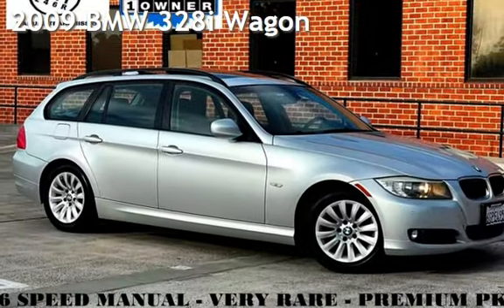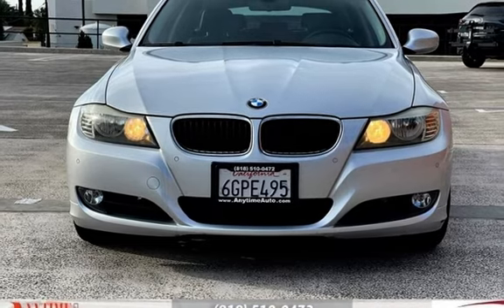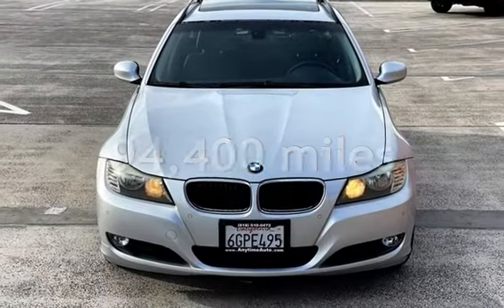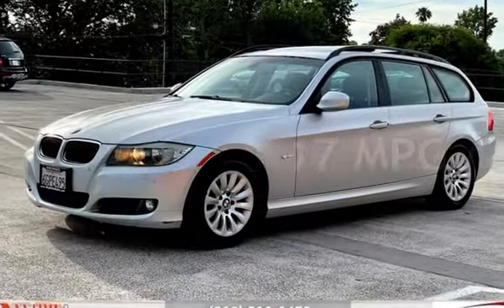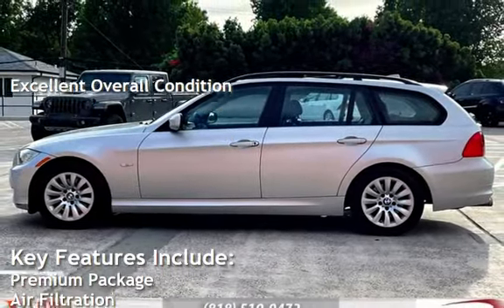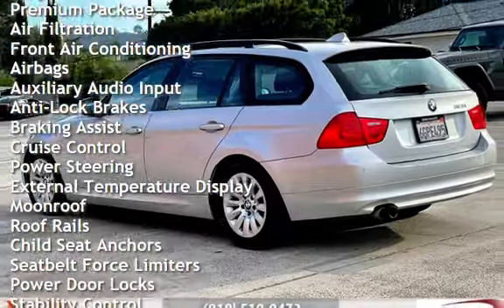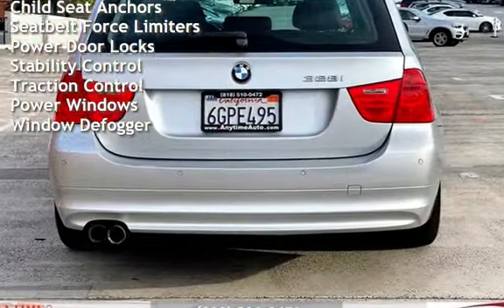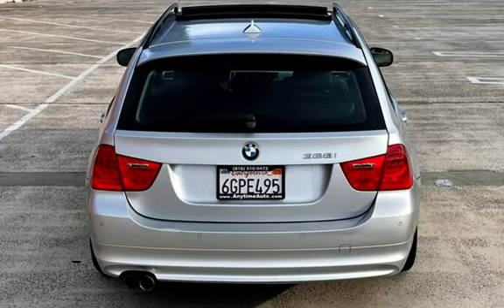2009 BMW 328i for sale in Sherman Oaks, CA